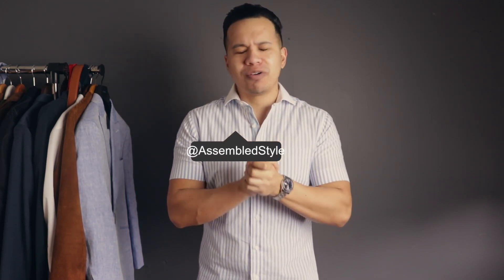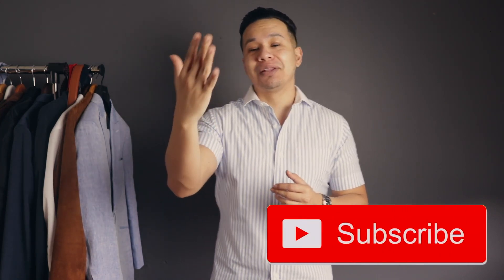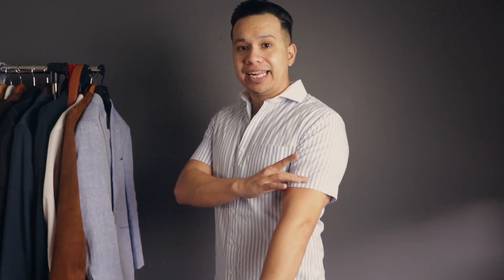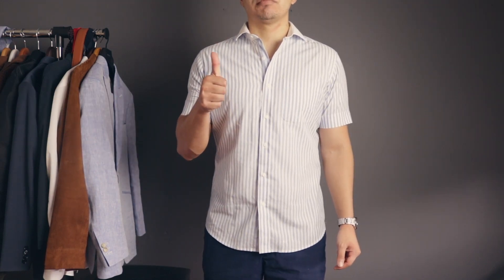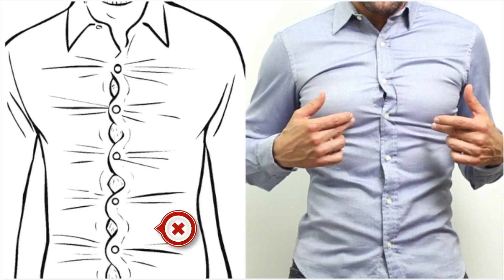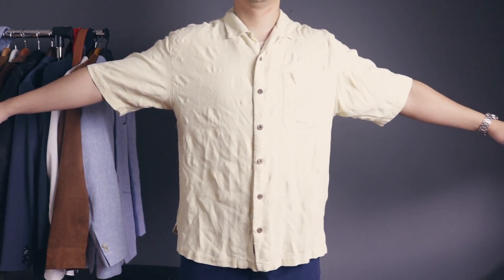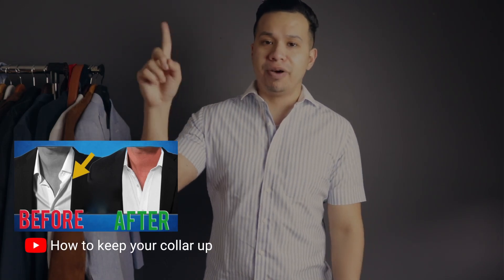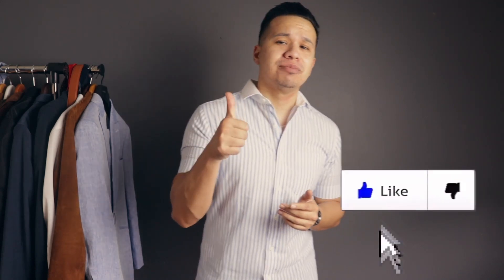How To Wear A Short Sleeve Button Down Shirt With Style - Fit Guide For Men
The short sleeve button down shirt: one of my spring/summer essentials and in this video, I am going to show you how to look great in one.

Now I know some guys feel a certain way about these shirts and I don’t understand why really, I mean it’s the exact the same thing as wearing a long sleeve button down but minus the long sleeves.

And don’t get me wrong; I love my long sleeve button down shirts too. It looks great, especially when you roll up the sleeves.

But when the weather heats up, rolled up sleeves isn’t going to cut it.  We need some ventilation going on, which is why we pull out the short sleeve button down.

And I think the reason most men are afraid of going short sleeve is because they see other guys wearing them like this and think they are going to look the same wearing one.

If you’re one of those guys then hey not knocking you, I think we can do better here and it’s also great that you are watching this video because that means you are open to short sleeve shirts.

To start off, it’s all about the fit. I’m sure you heard the overused phrase “fit is king” time and time over again but I’m coining the phrase “fit over everything” for this channel.

So Let’s start it off with the most unappealing part of a bad fitting shirt and that is the sleeves.

You want to pay attention to where the sleeve ends and most importantly, the width of your sleeve.

A good general guideline is to make sure the sleeves sits right about mid-bicep level. As for the width, make sure it fits close to your arm but have just enough room to help you move.

Wearing anything too long or too baggy is not going to do your body any favors. It’s going to make your arms look punier and just mess with your proportions.

Next is the length of your shirt. If you’re planning on wearing your shirt untucked then make sure that the hem ends somewhere between mid crotch. If you can see a couple of inches of the fly area, then you’re good to go.

Next torso: Pay attention to where the seam ends on your shoulders and make sure the placket/buttons do not look like they are about to burst.